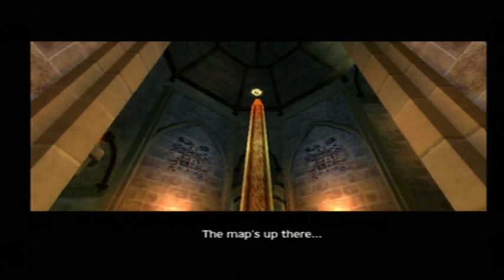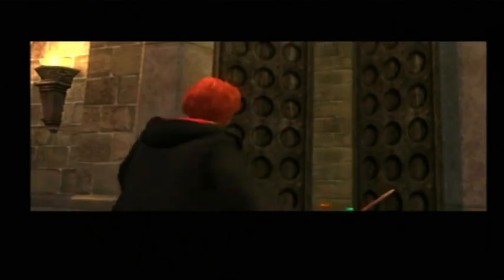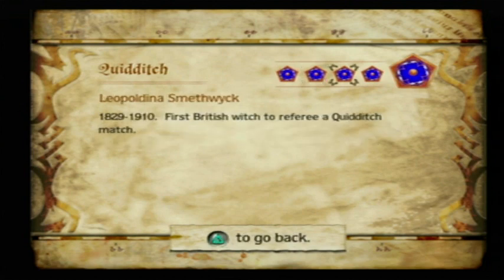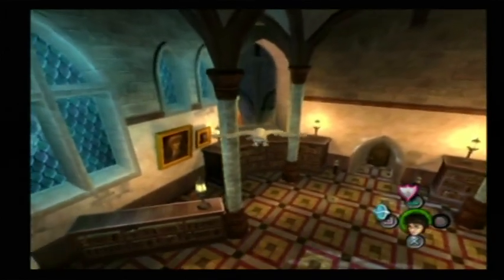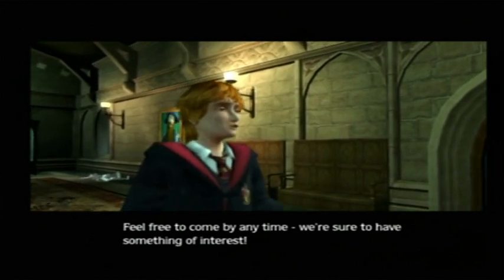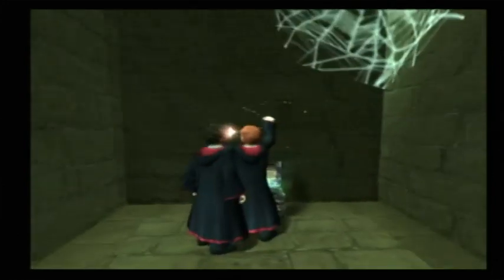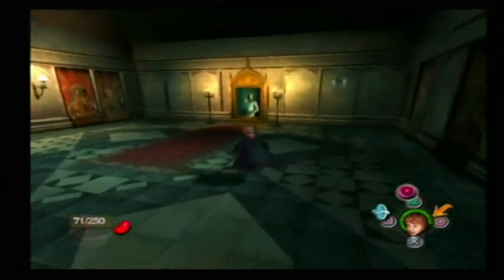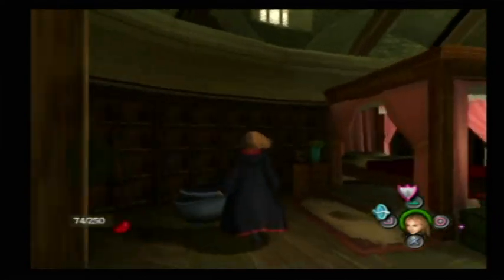Harry Potter and the Prisoner of Azkaban Walkthrough PS2 Part 2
The task that we're about to do from Fred and George is the Marauder's Map challenge, where it's introduced a bit early in the game don't you think? What Harry and Ron must do is to retrieve the map from up top by going through a bunch of rooms where there are puzzles. There are also some rooms which involve stealth with not just prefects, but with suits of armor. Then we finally go to Fred and George's shop to buy some merchandise, and then we go on a collect-a-thon around the castle.